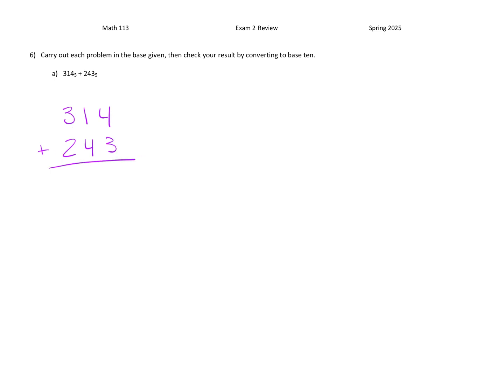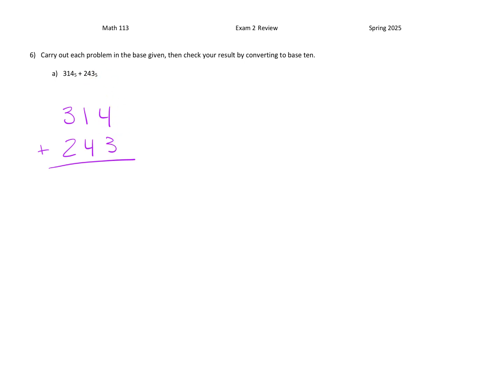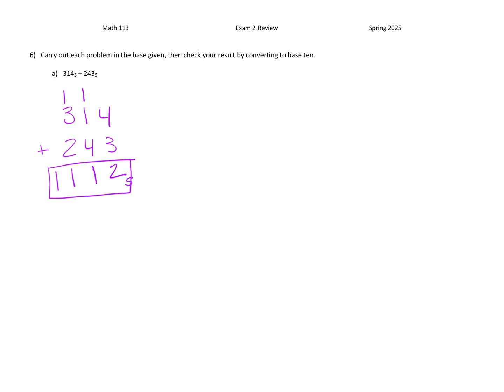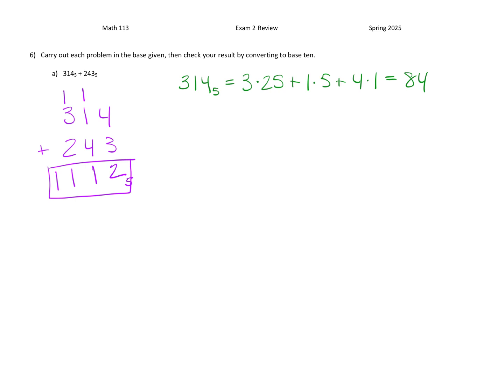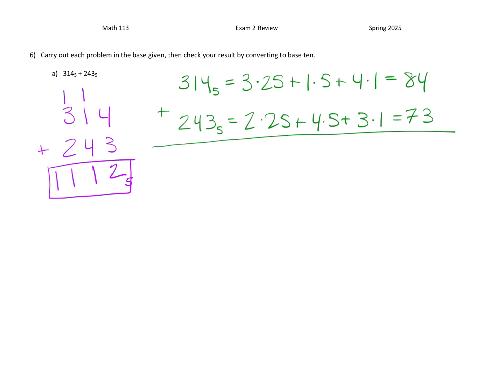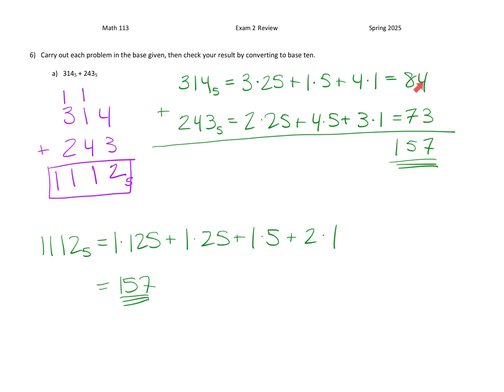113 exam 2 review question 6a